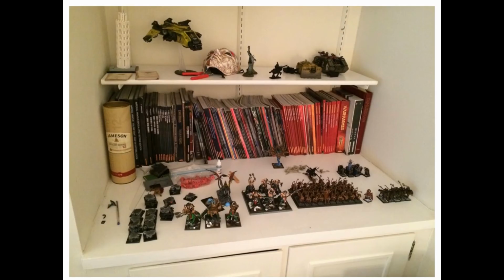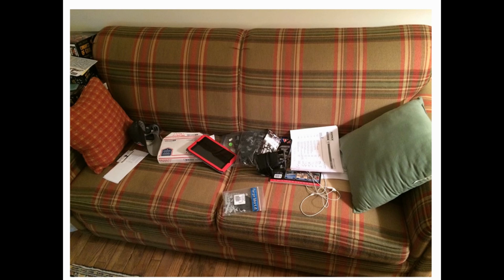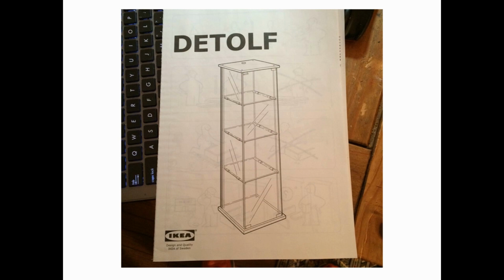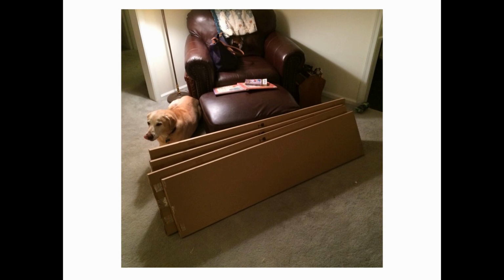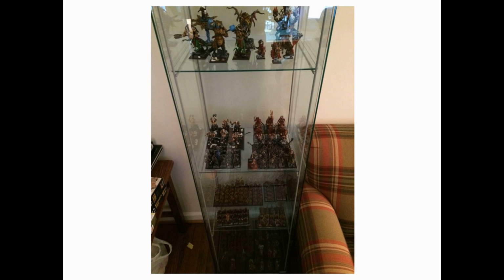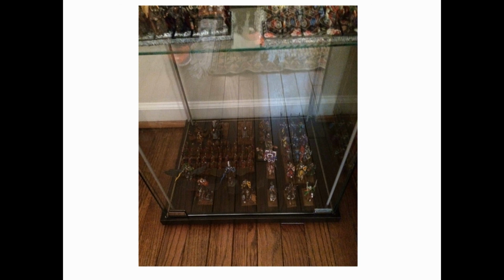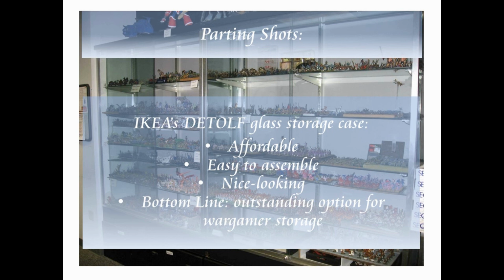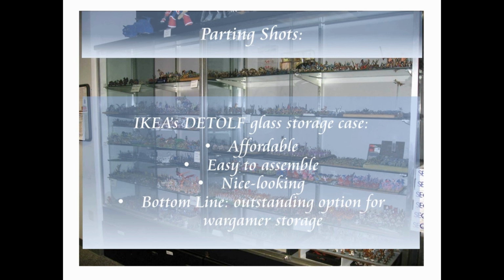Storing, Showing Off Your Wargaming Miniatures - A Review of IKEA's Detolf Glass Case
In an effort to help my wargaming compatriots clean up their proverbial act, so to speak, I review a relatively inexpensive glass storage case offered by IKEA. If your work area is cluttered with miniatures, or your fine little works of art are hiding out in storage cases or boxes, look no further for a relatively classy and convenient way to show 'em off!

As always, subscriptions, thumb's ups, comments, questions, and (hopefully constructive) criticisms are always welcome!

-- IKEA Detolf glass case

-- Check out this guy's channel for a host of cool wargaming offerings, including a few showcases of identical glass cases from IKEA (where I first saw them)